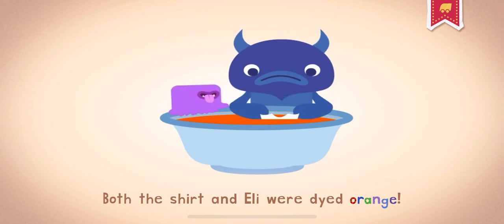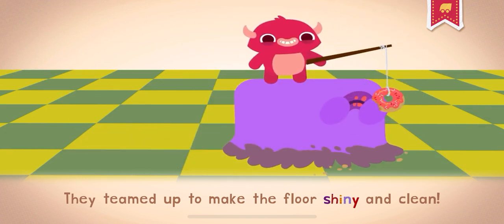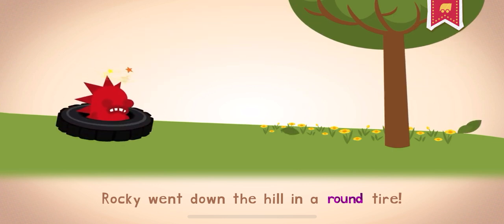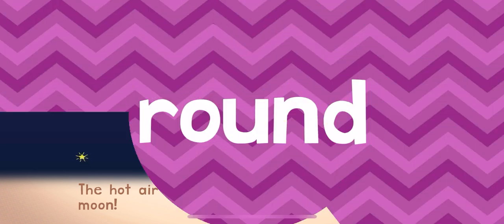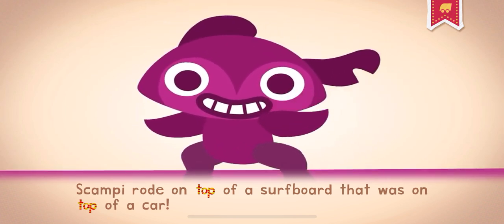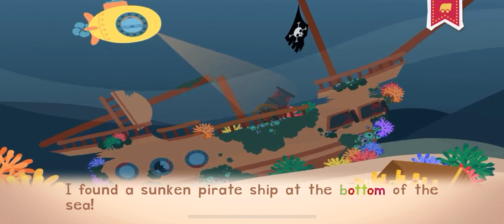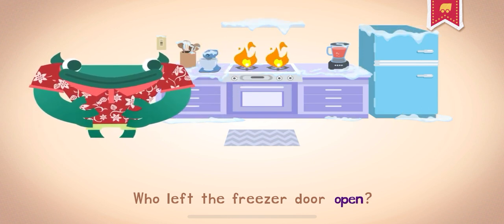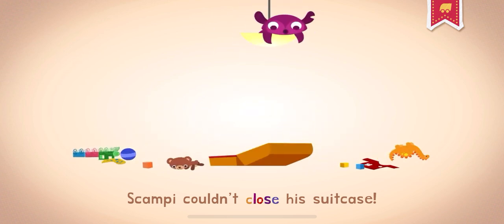ENDLESS LEARNING ROLLER COASTER FUN